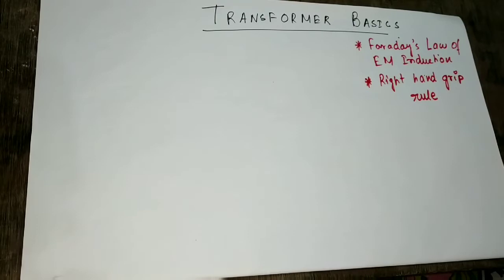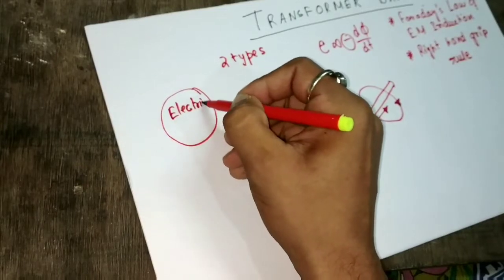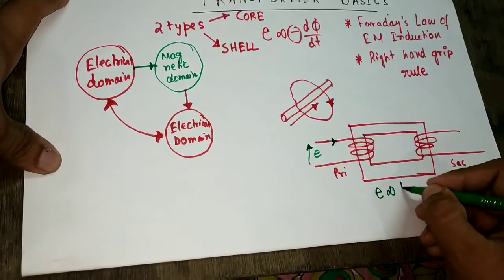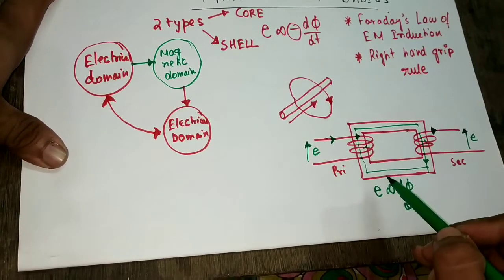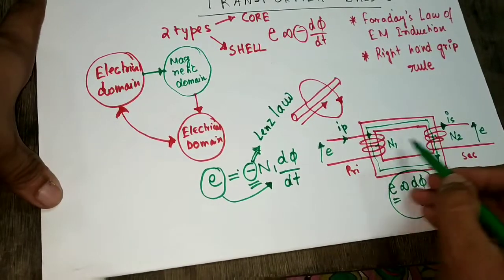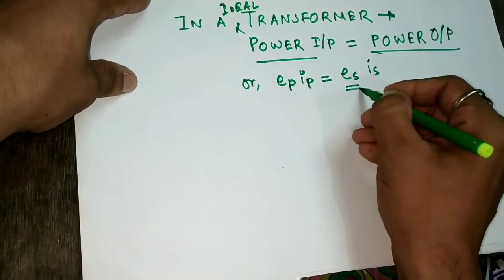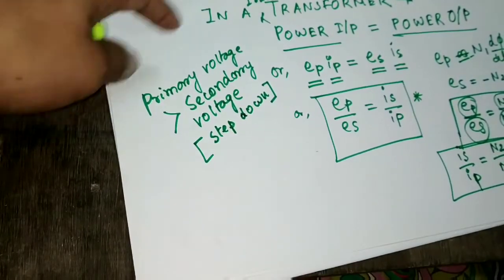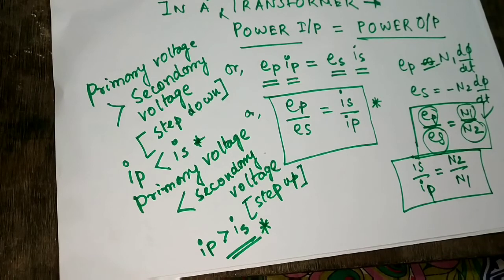Transformer basics(part 1)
Hello friends wellcome back to my channel.I am back with another video.please comment down below about your thoughts.i would love to read your comments ..and thank you for watching.like share and subscribe